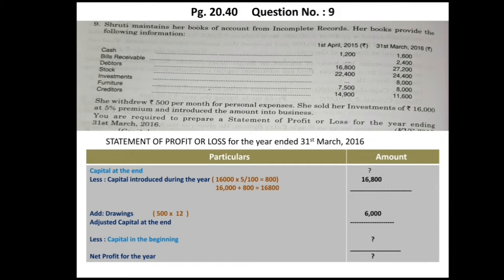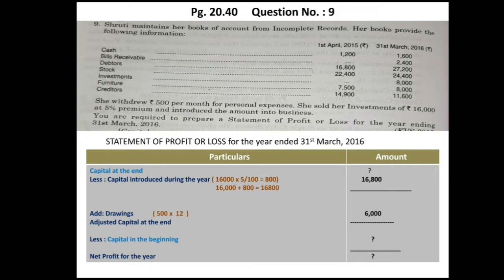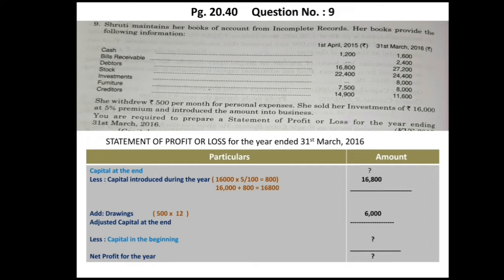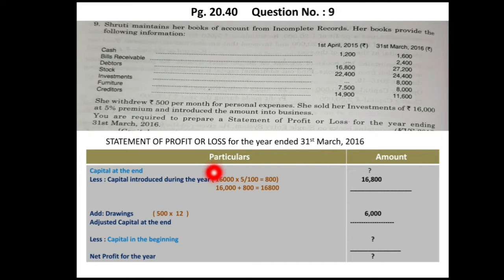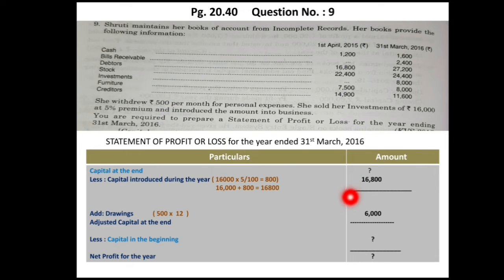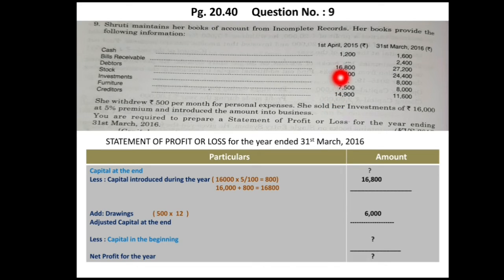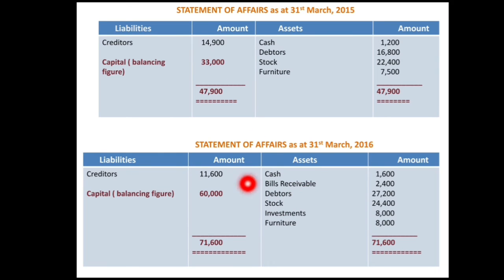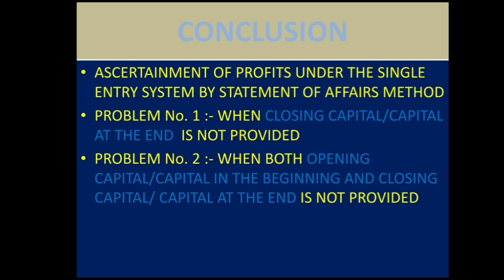LECTURE VIDEO : ACCOUNT FROM INCOMPLETE RECORDS